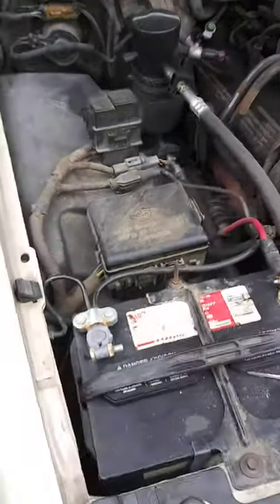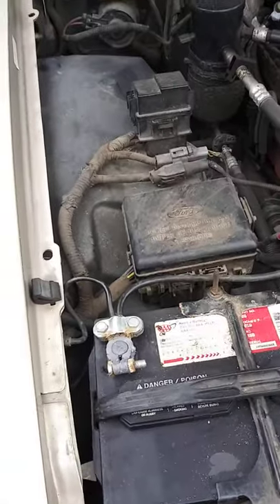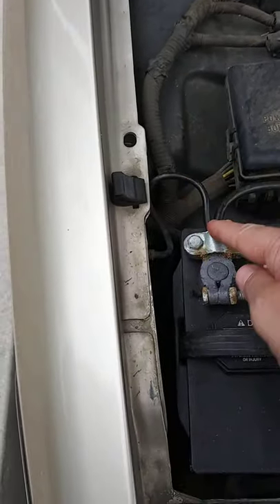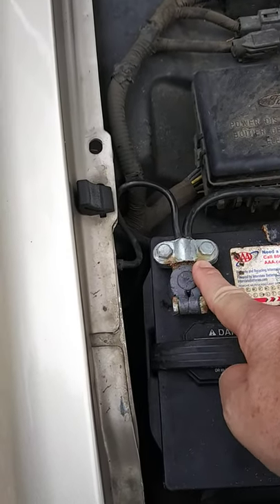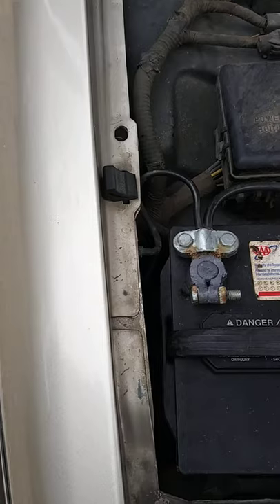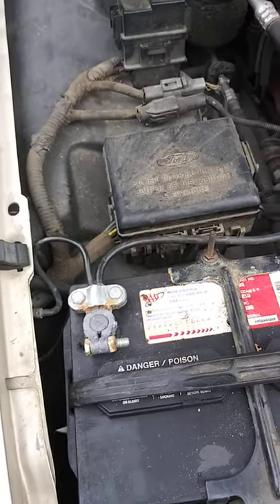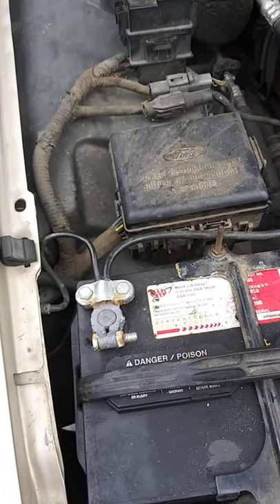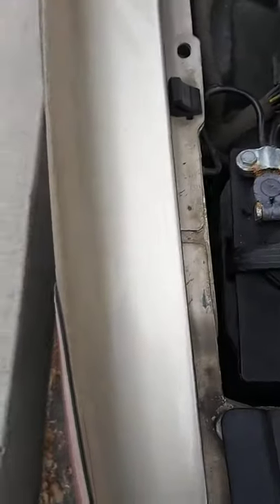Crown Vic, body ground to engine ground short.